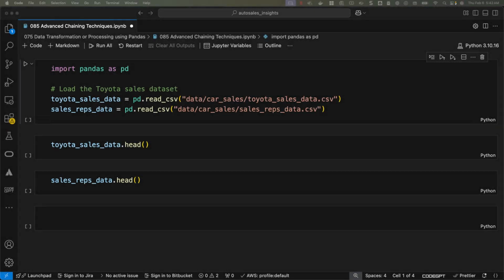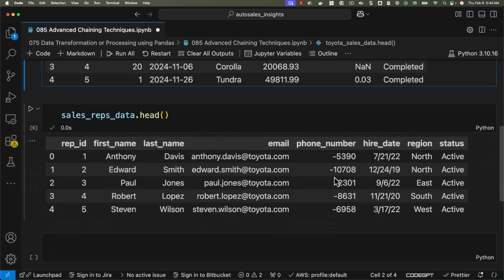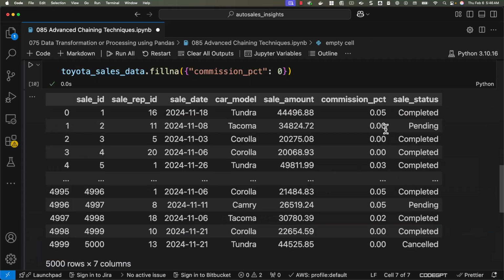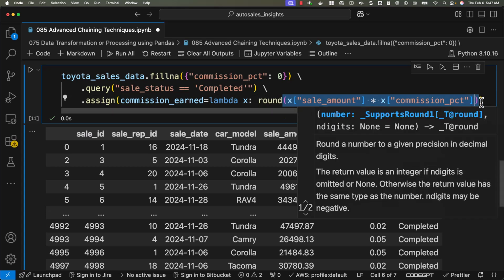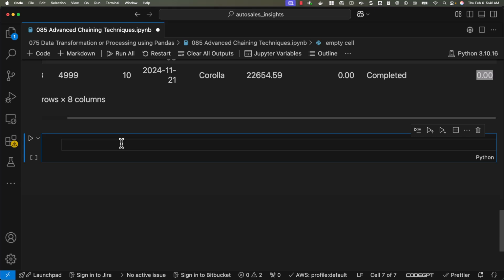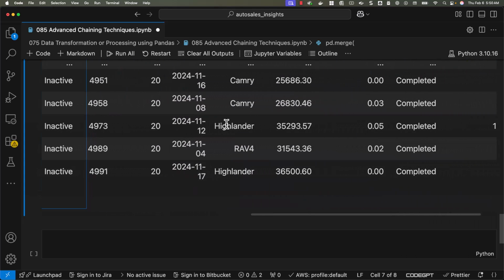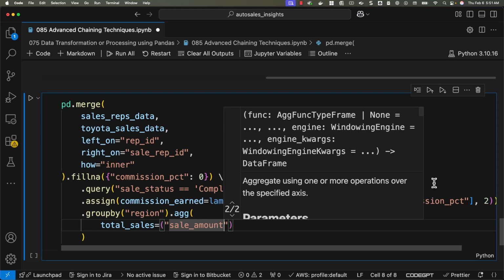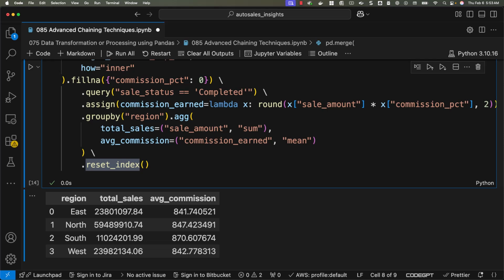Advanced Chaining Techniques in Pandas | Python Pandas Tutorial for Data Engineering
In this video, we will discuss advanced chaining techniques in Pandas, enabling you to clean, process, and enrich your data efficiently using seamless workflows. We'll build upon the fundamentals of method chaining and explore how to handle missing data, perform complex aggregations, and integrate operations across multiple DataFrames.

Learn how to replace NaN values with zeros, filter data based on specific criteria, merge multiple DataFrames, and perform grouped aggregations to extract meaningful insights. We'll demonstrate practical examples of combining these techniques to create powerful and efficient data analysis workflows. This advanced Pandas tutorial will empower you to transform your data and unlock its full potential.

*Topics Covered:*
* Recap of Chaining Transformations in Pandas
* Handling Missing Data with `fillna()` in Chained Operations
* Calculating Commission Amounts Accurately
* Filtering Data with `query()`
* Integrating Multiple DataFrames with `merge()`
* Performing Grouped Operations with `groupby()` and `agg()`
* Calculating Total Sales and Average Commission by Region
* Real-World Data Analysis Scenarios
* Advanced Chaining Techniques for Data Cleaning and Aggregation

What’s Next?